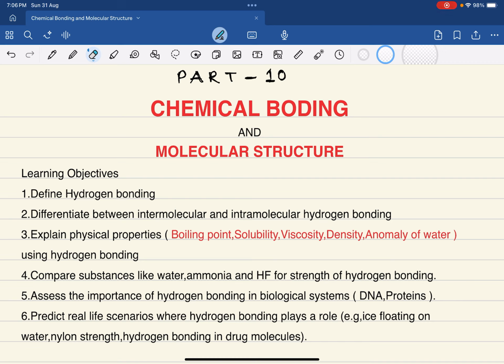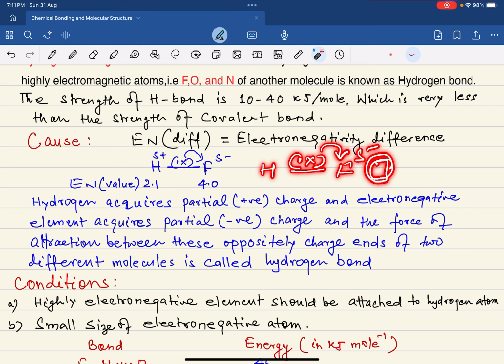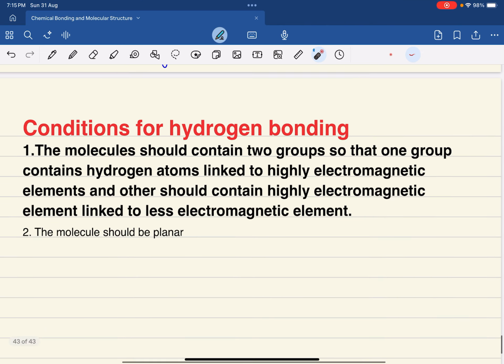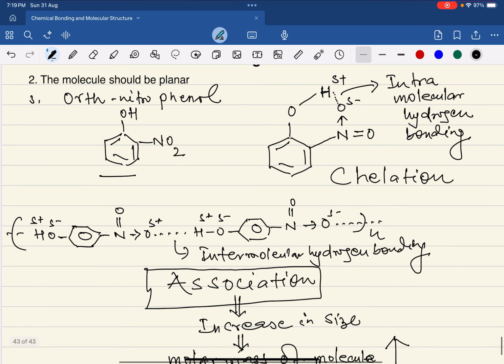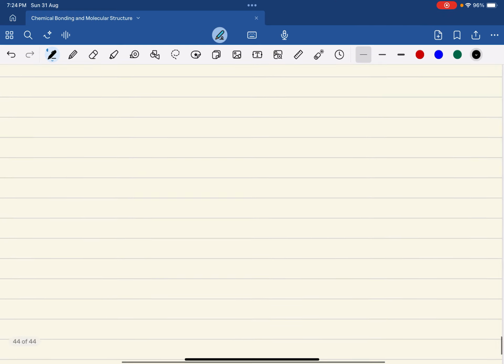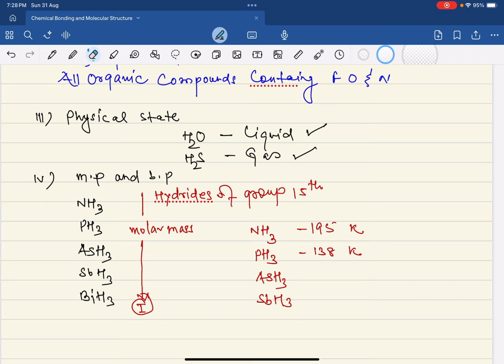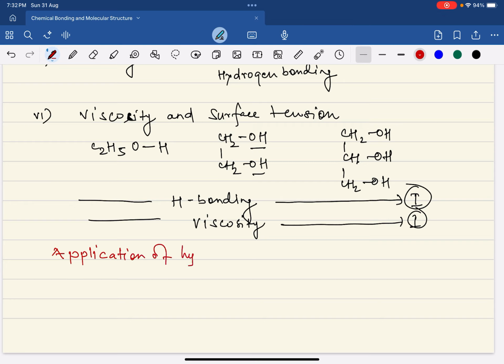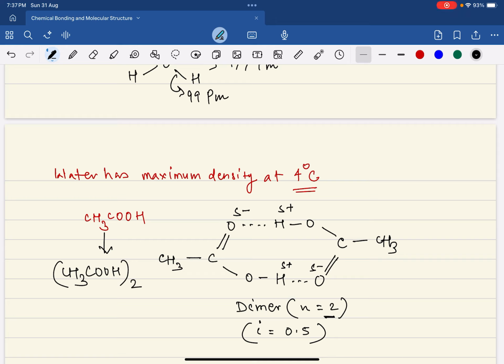PART-10 Chemical Bonding And Molecular Structure (Hydrogen bonding)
Welcome to Part 10 of  Chemical Bonding and Molecular Structure Series.